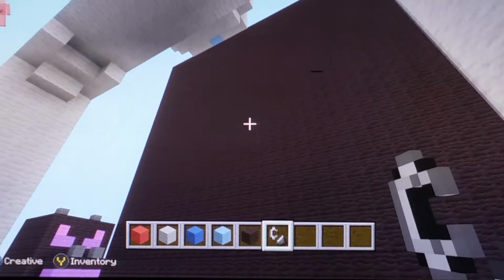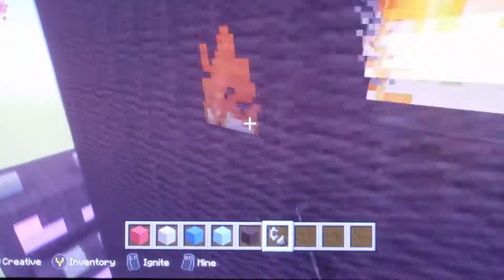Poke VS Pigz | Build Battle | TOY TERMINATOR | S1 E4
piggerz0925 and POKEMASTER003 face off in another build battle.
FRIENDS
RIPPERKILLER360 | Dragon Gaming
WITHEREDxWIZARD | XxWITHERED VIDSxX
nrw1126 | Lego Kid Productions + The Robloxians